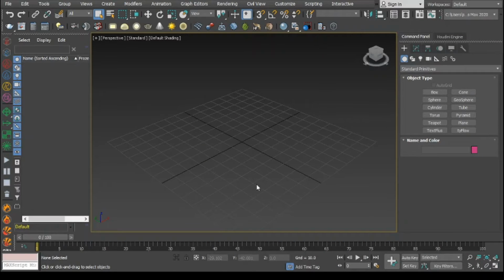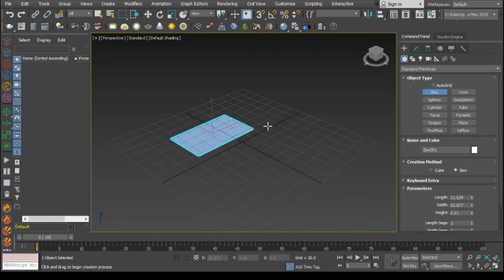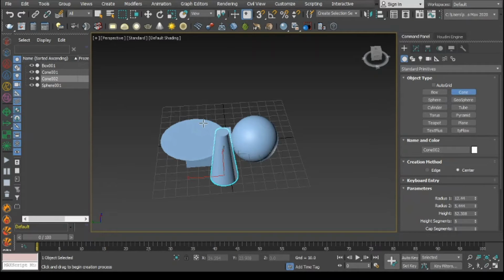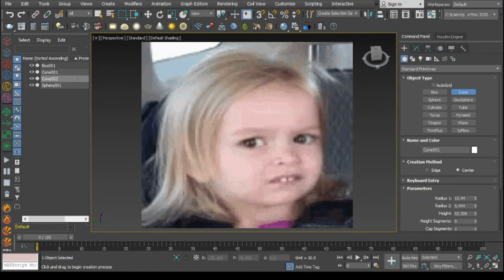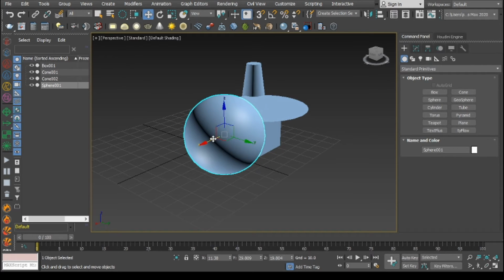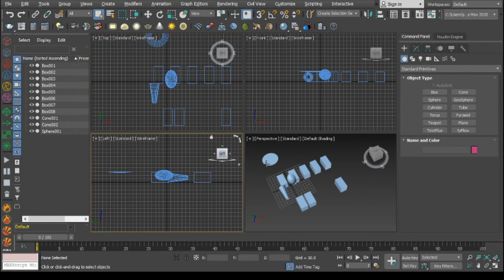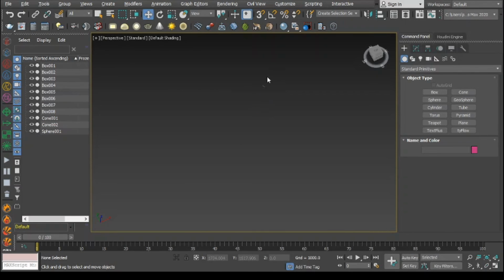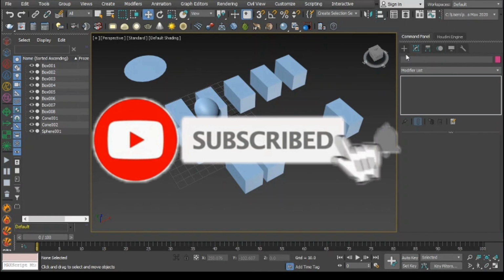3ds Max || 01. Getting Started || Beginner's Tutorial Series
This is a tutorial for those who are trying to model with 3dsMax for the first time. In this article, you will be able to learn the basics of the tools.

※Windows10 is used for this tutorial.

*Preparations*
Before learning the basic operations of 3dsMax, let’s check if you are ready to start the tutorial.

*Install 3dsMax*
Ok, let’s install the software then.

Here, some of you might find yourself stuck.

You need to select an option for “I will be using this software as:
”, but there is no option for personal use.

What should a user choose if he or she wants to use 3dsMax for personal use?

There is no need to ponder. You can just select “A business user” and proceed.

Next, you will need to choose a language, but if you are using a English setting browser, the option will be auto-selected as English

Ok, next step then.

You need to sign in with an account next.

Of course, if you have an account already, you can simply sign in. But I will explain how to create a new account since this is a tutorial.

Select [CREATE ACCOUNT].

Unless you have a really strong reason to do so, I recommend you enter true information.

Also, although this is clear as day, make sure you don’t forget your password.

I seriously do not approve writing your password down and sticking it on your display, but if you need to, go on. But as soon as you memorize it, get rid of it.

Congratulations! You successfully created an Autodesk account.

Let’s go on to the next step. Click [Done].

Once you have filled in the recommended information and clicked [Start Download], the download will begin.

Once your download is complete, open the installer.
The install will begin immediately,
Once the page changes, click [Install]
Then [Install].

Yes, it’s that simple.

Unless you really need to change the install folder, just keep it as is.

If you followed my directions properly, you should be able to start the installation.

I suggest you do whatever you want to during you wait for the installation.

Sometimes installing software really takes time, so you might be able to go outside and buy your supper during the wait.

But make sure your computer does not sleep during this.

You’re installation is complete!

Click [Done].

You will be prompted to restart your computer, and again if you have a really good reason to do so, just do what you are told to do and restart your computer.

After you restart your computer, let’s launch 3dsMax.

If a signing window appears, please enter your information.

And as you just go on and on,

3dsMax is launched.

Congratulations. now you are good to go.

Firstly, let’s learn where the tools are and how they are used.

In this series of tutorials, we sometimes review the frequently-used tools and operations. So you can follow these tutorials, but you would progress much faster if you learned more operations.

Mastering the tools introduced in this video will be important. Future tutorials will be made on the assumption that previous tutorials and methods learned in them have been mastered.

Hey There!
Whether it be animation software, modelling software, or be it any Texturing software. you name it, we have it. we will try to cover beginner level details of any software that needs to get you started. also you can request us any particular software which you may be finding difficulties to get started. just email us